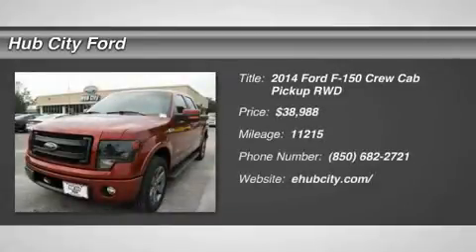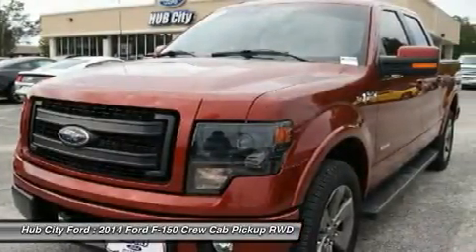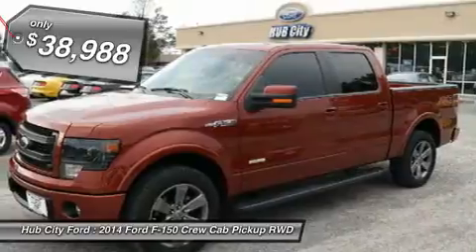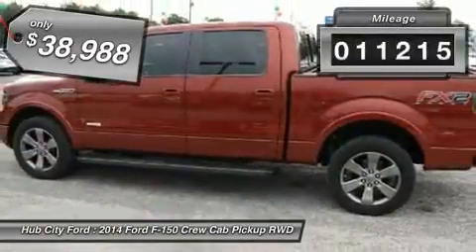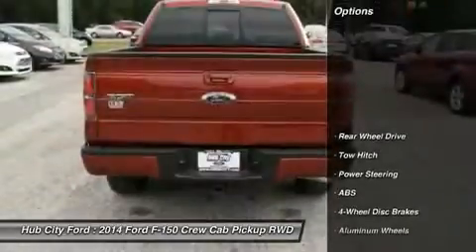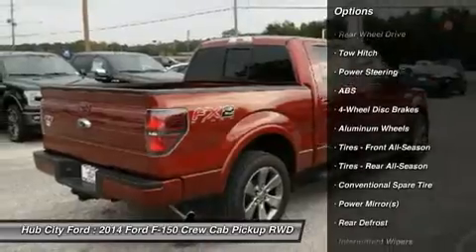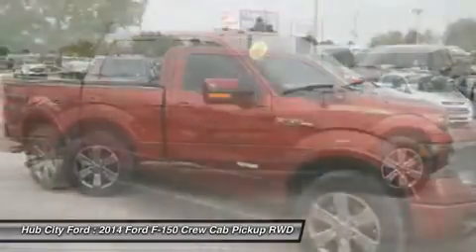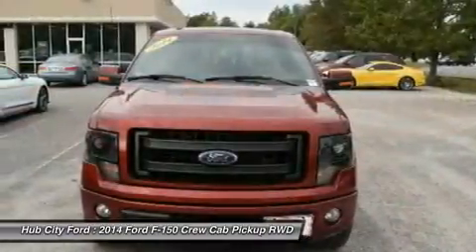2014 Ford F-150 15T654A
2014 FORD F-150 Crestview, FL
Stock# 15T654A

4060 S. Ferdon

Come see this 2014 Ford F-150 . It has a Automatic transmission and a Twin Turbo Regular Unleaded V-6 3.5 L/213 engine. This F-150 has the following options: Transmission: Electronic 6-Speed Automatic -inc: tow/haul mode, Tailgate Rear Cargo Access, Steel Spare Wheel, Side Impact Beams, Securilock Anti-Theft Ignition (pats) Engine Immobilizer, Safety Canopy System Curtain 1st And 2nd Row Airbags, Remote Keyless Entry w/Integrated Key Transmitter, Illuminated Entry and Panic Button, Regular Box Style, Rear-Wheel Drive, and Rear Cupholder. Stop by and visit us at Hub City Ford, 4060 S. Ferdon, Crestview, FL 32536.